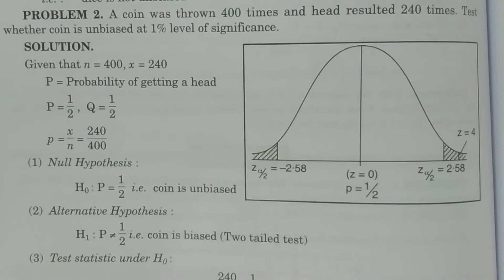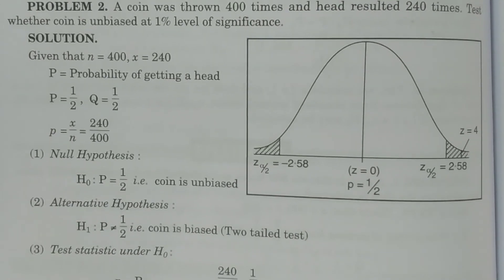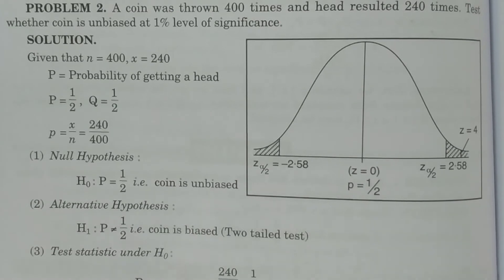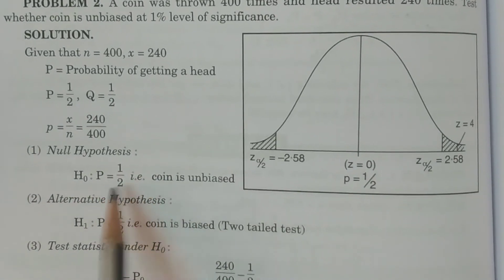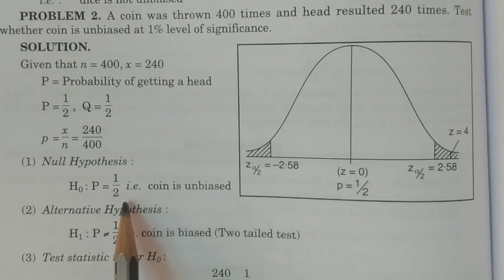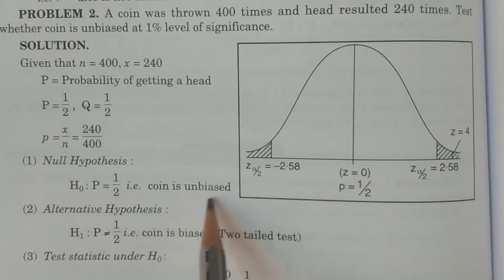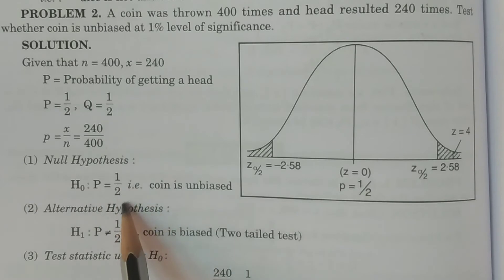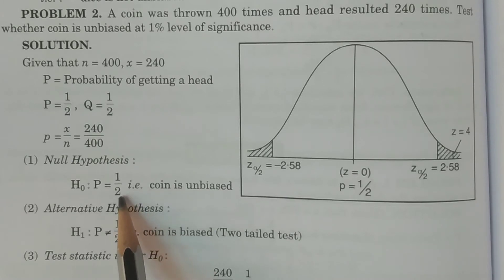Problem 2 - Test for Single Proportion - BSc Statistics